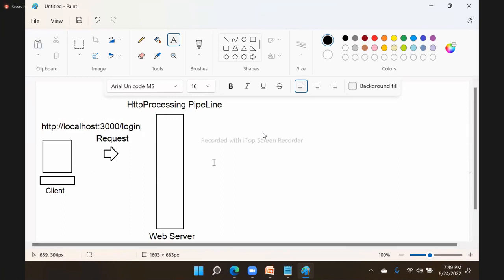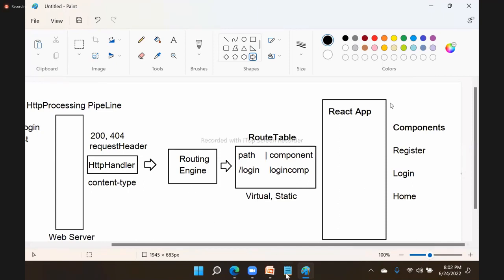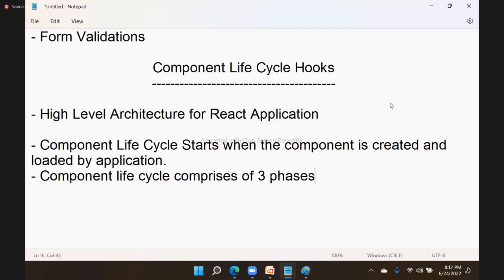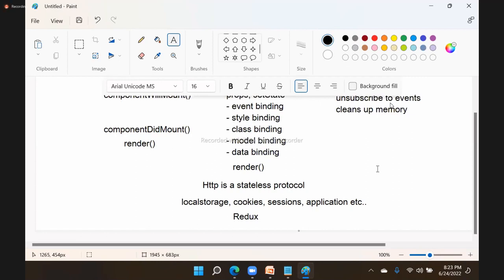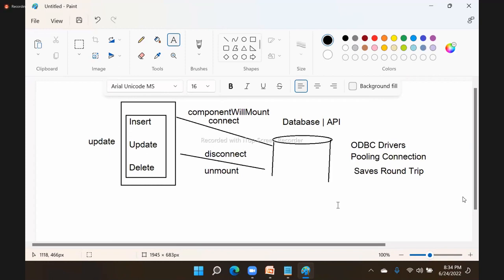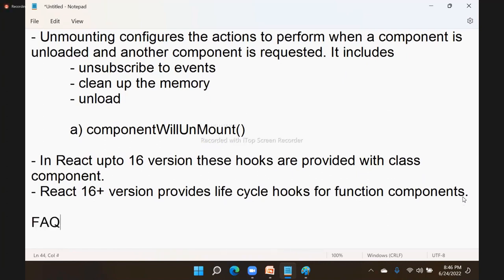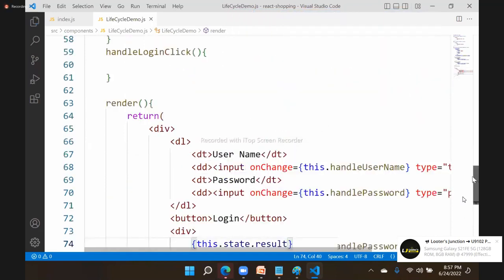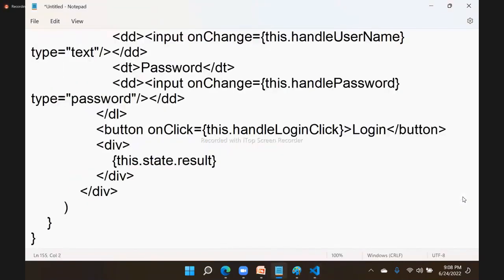16 21 Day 19 React JS